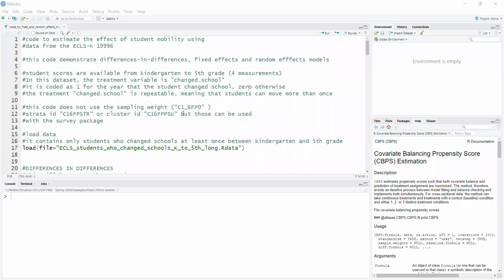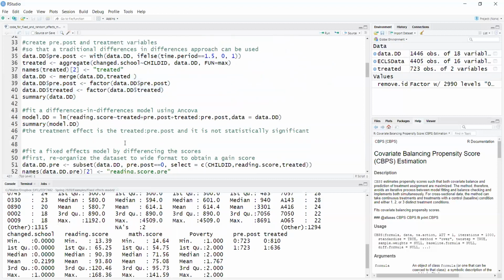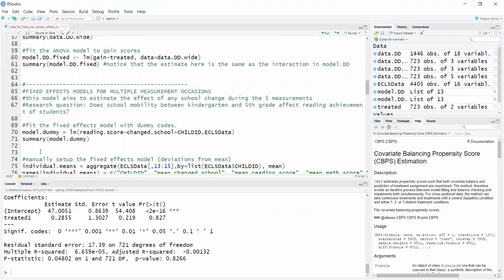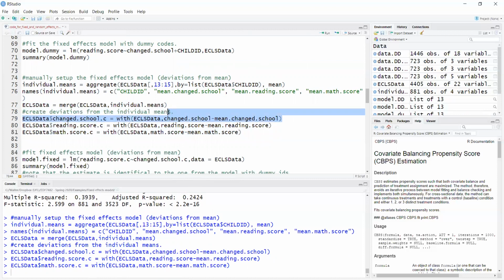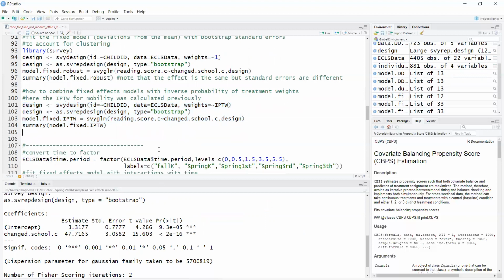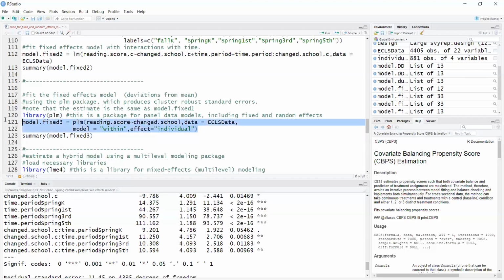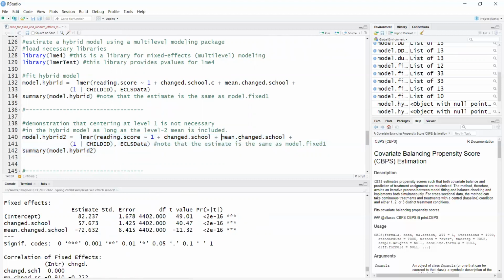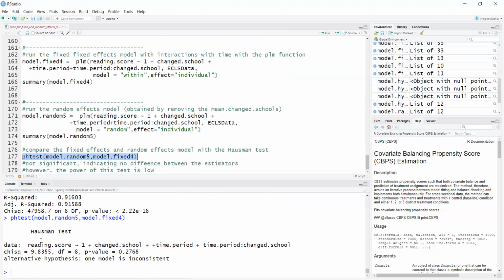How to estimate treatment effects with differences-in-differences and fixed effects models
Dr. Walter Leite uses example data from the Early Childhood Longitudinal Study Kindergarten Cohort to estimate the effect of student mobility on reading achievement using the differences-in-differences, fixed effects models, and multilevel models.